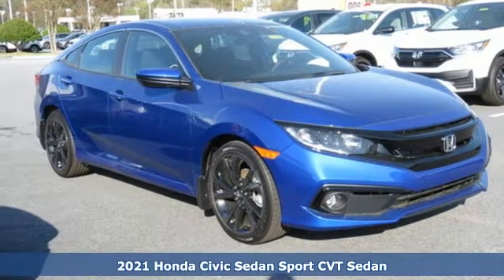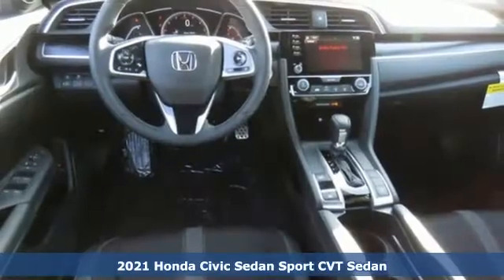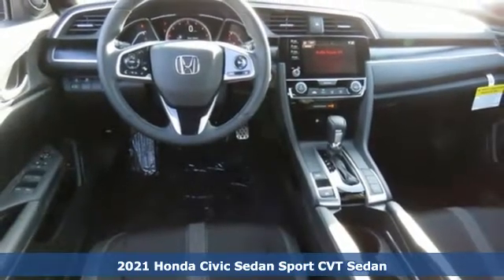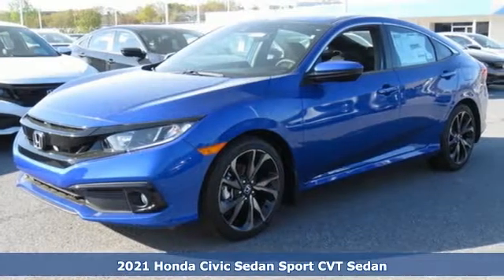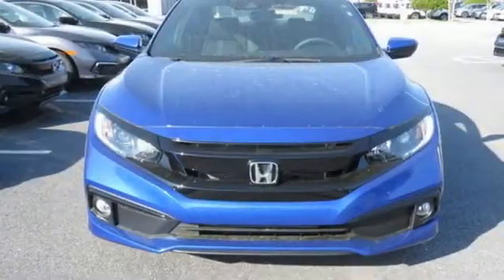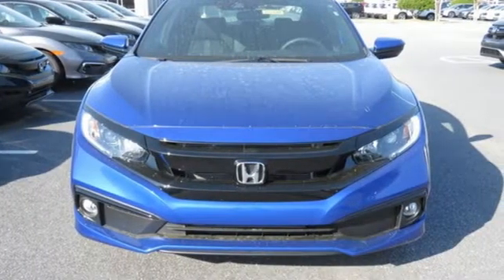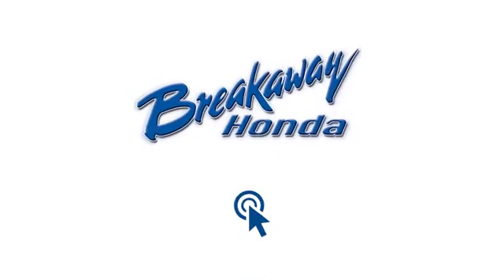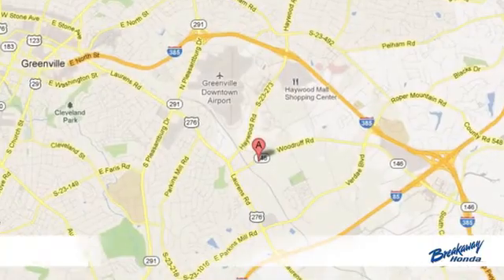New 2021 Honda Civic Greenville SC Easley, SC #211899 - SOLD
Year: 2021
Make: Honda
Model: Civic
Trim: Sport
Engine: 2.0L I4 DOHC 16V i-VTEC
Transmission: CVT
Color: Blue
Interior: Blk Clth
Stock #: 211899
VIN: 2HGFC2F85MH547018
Aegean Blue Metallic 2021 Honda Civic Sport FWD CVT 2.0L I4 DOHC 16V i-VTEC

Address:
330 Woodruff Road